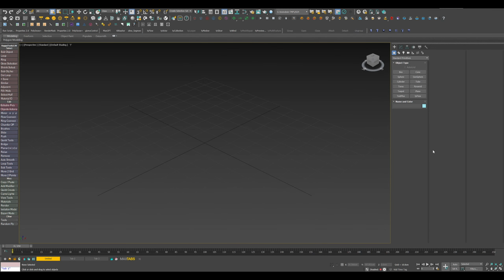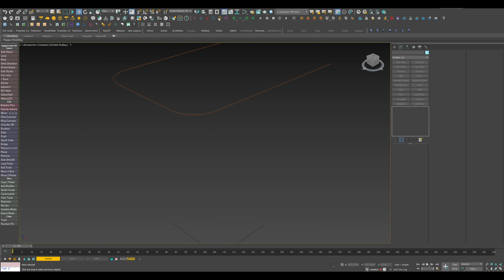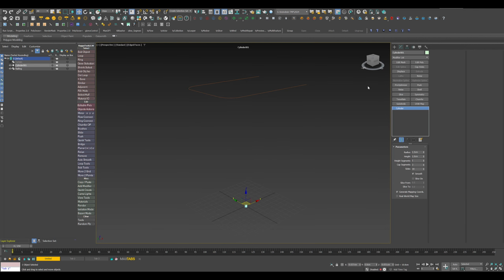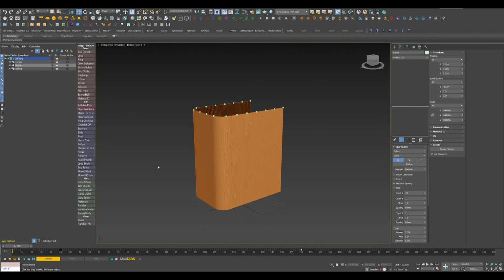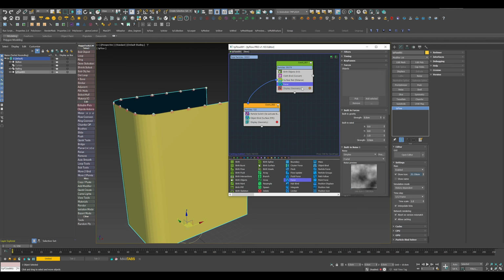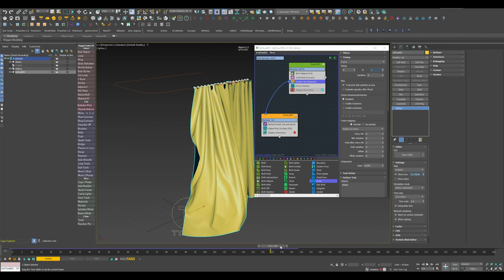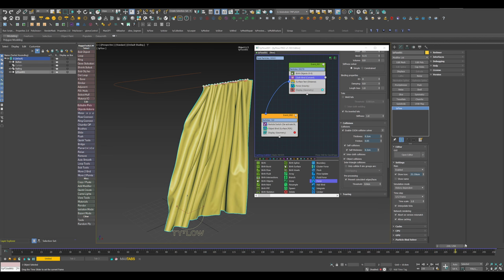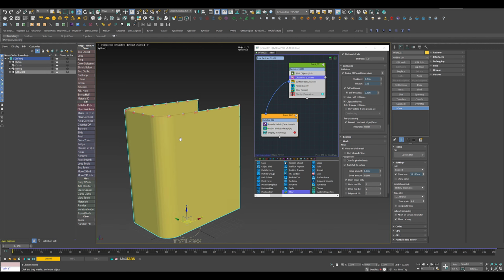3Ds Max and tyFLOW PRO Tutorial | "Privacy Curtain"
asART. 3D & motion graphics | tyFLOW Pro Cloth-Simulation Tutorial ---

In this tutorial, you will learn how to use tyFLOW PRO and its CUDA Collision Solver feature to create cloth simulations for an animated privacy curtain in 3Ds Max. The curtain animation is driven by some animated objects moving along a spline. This technique makes it possible to animate your cloth simulations along any spline and create some very interesting and unique animations .. Enjoy!

If you are using the FREE version of tyFLOW, you can watch the tutorial video below, where tyFLOW Cloth Simulations without the use of CUDA Solver is explained in detail. Feel free to watch it here: